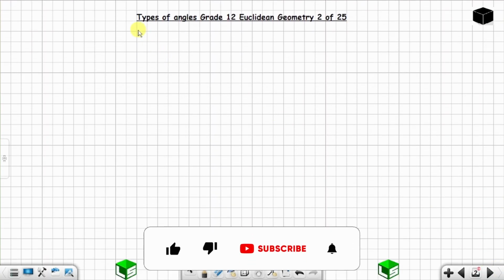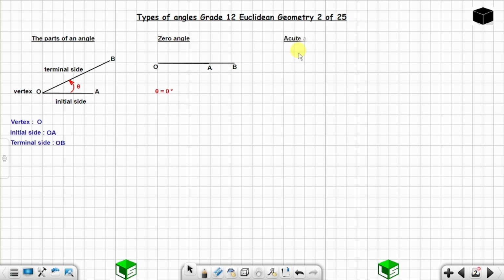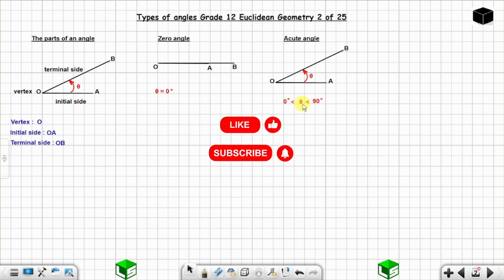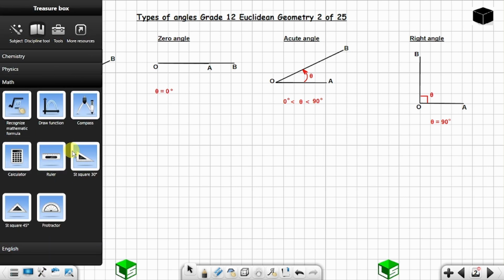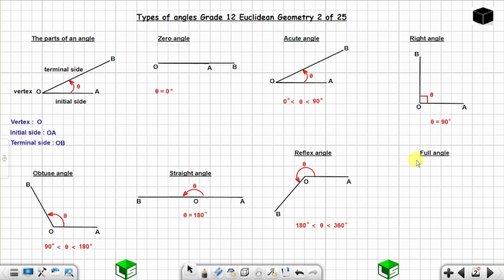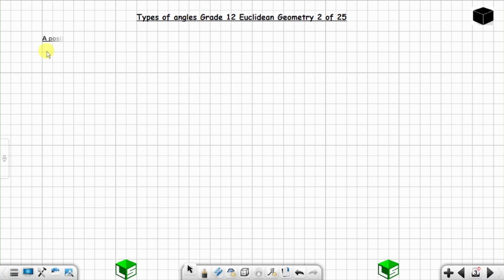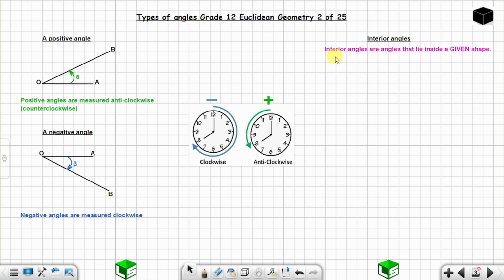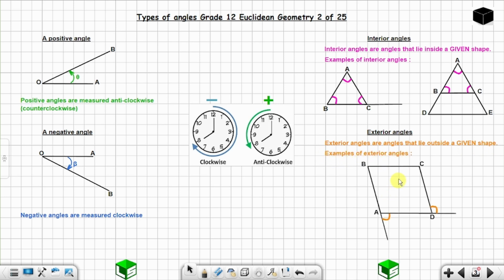Types of angles Grade 12 Euclidean Geometry 2 of 25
TIMECODES:
00:00 - Euclidean Geometry Grade 12 Part 2 of 25.
00:19 - The parts of an angle.
01:01 - A zero angle.
01:36 - An acute angle.
03:11 - A right angle.
03:40 - An obtuse angle.
05:06 - A straight angle.
05:25 - A reflex angle.
05:42 - A full angle.
06:48 - A positive angle.
07:43 - A negative angle.
07:51 - Interior angles.
09:08 - Exterior angles.

THINGS THAT YOU ARE GOING TO LEARN IN THIS VIDEO:
1. The parts of an angle.
2. Types of angles.
3. A zero angle.
4. An acute angle.
5. A right angle.
6. An obtuse angle.
7. A straight angle.
8. A reflex angle.
9. A full angle.
10. A positive angle.
11. A negative angle.
12. Interior angles.
13. Exterior angles.